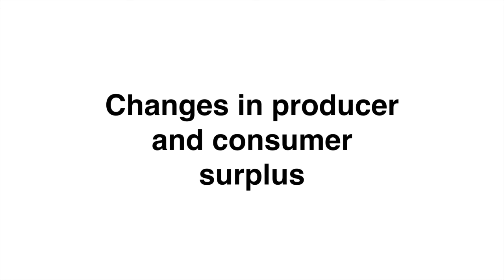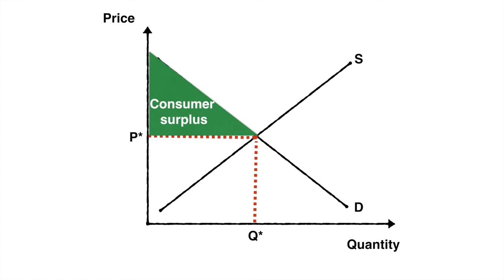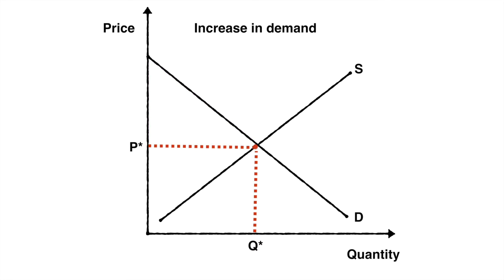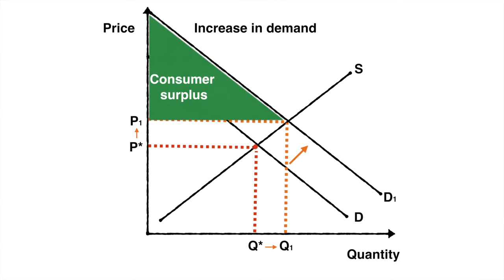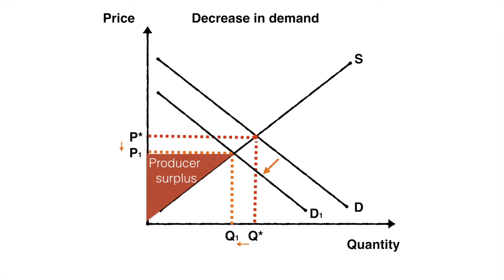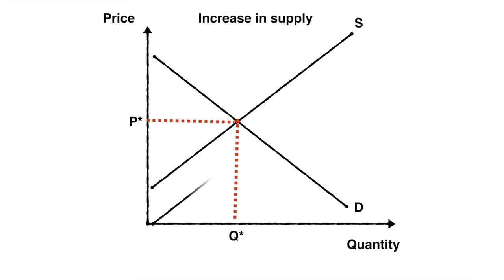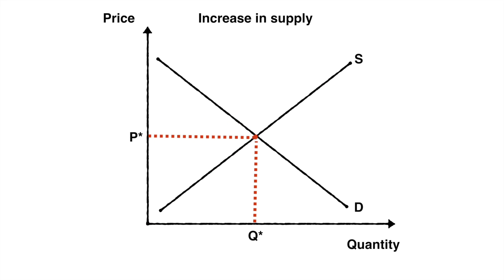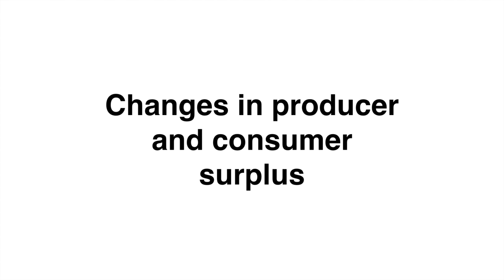Changes in consumer and producer surplus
Access 's free comprehensive notes on consumer and producer surplus